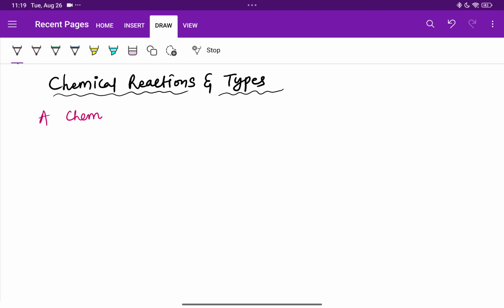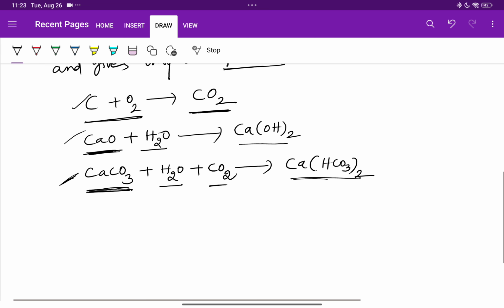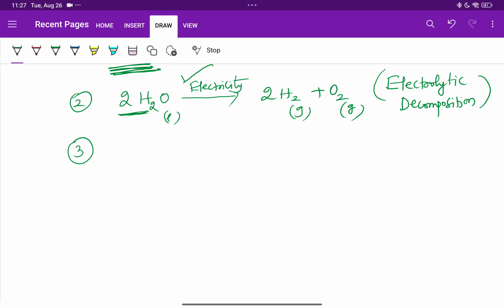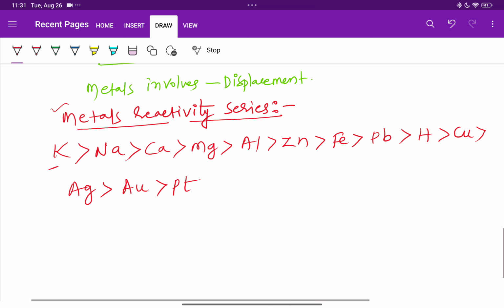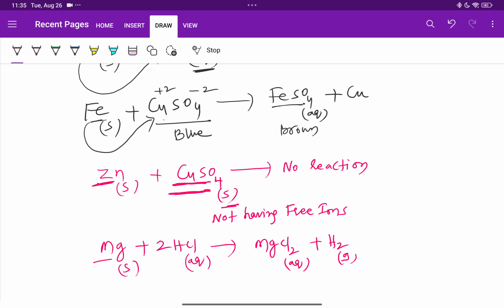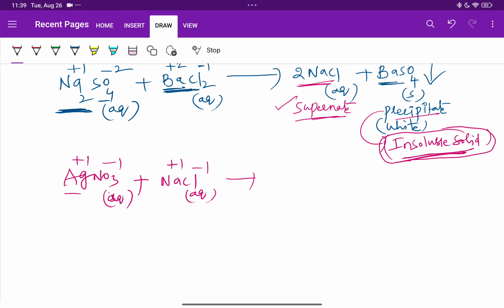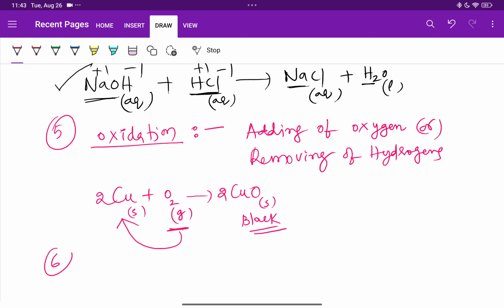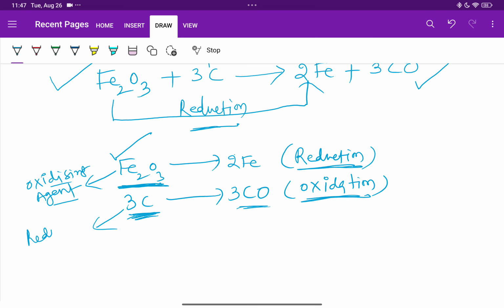Types Of Chemical Reactions jee neet cbse ncert boardexam #2025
chemical reaction and types of chemical reactions jee neet chemistry boardexam cbse class10th chemical experiment metallurgy #2025